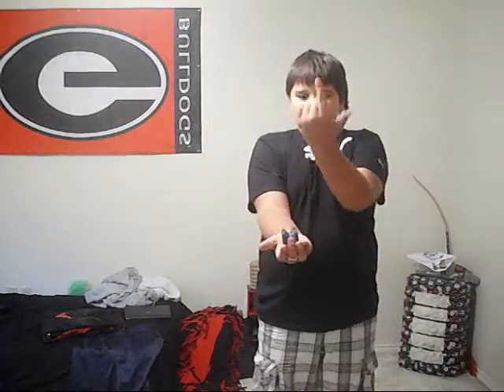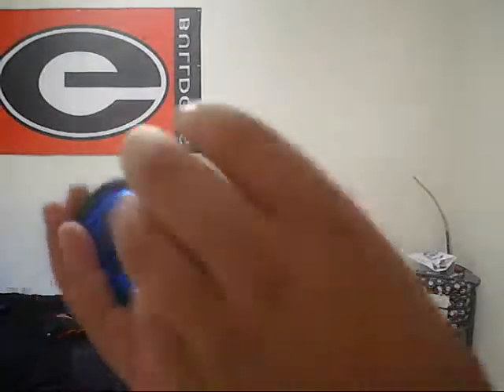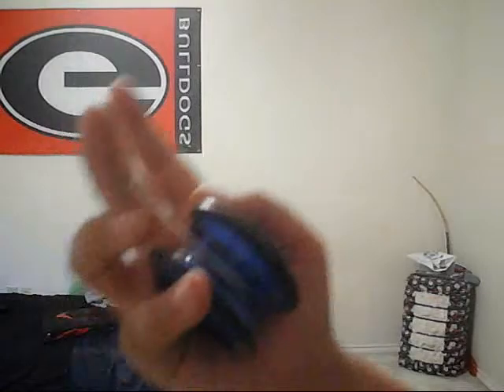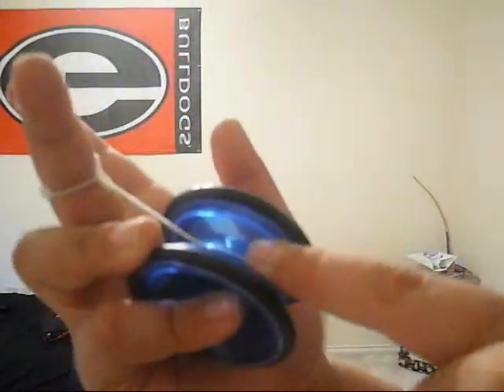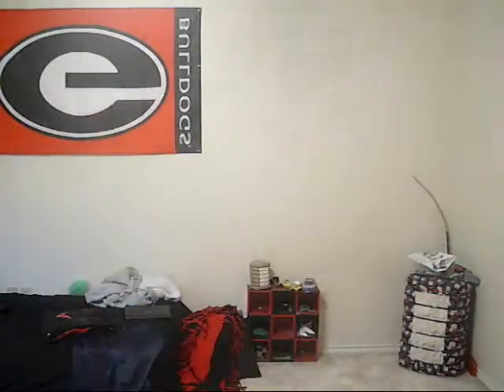how to do basic yo-yo tricks the sleeper